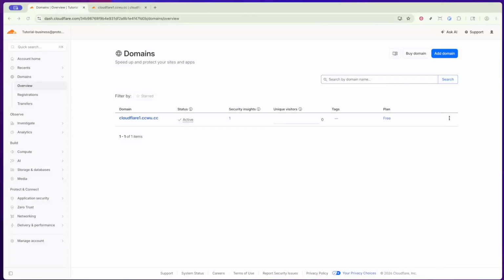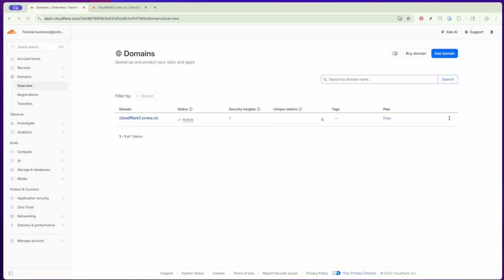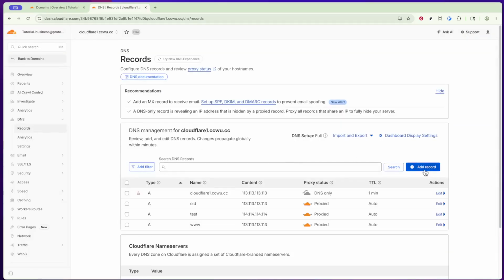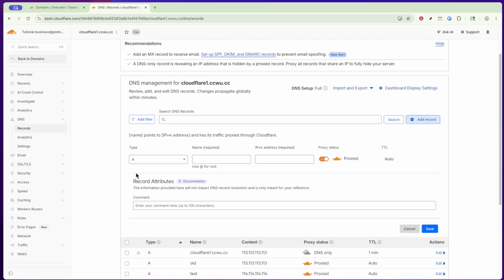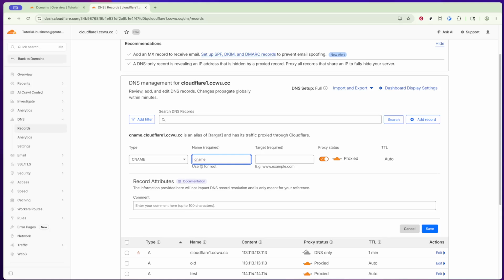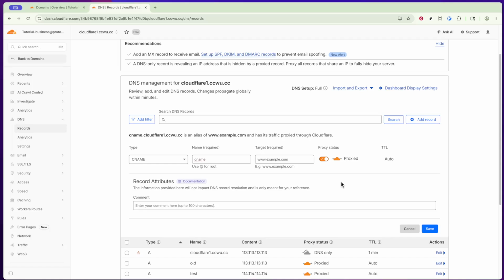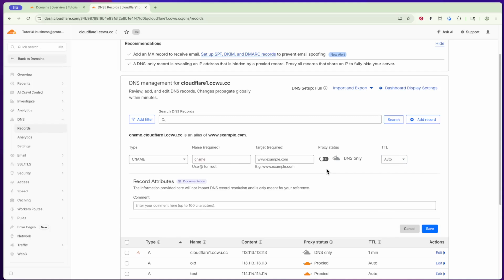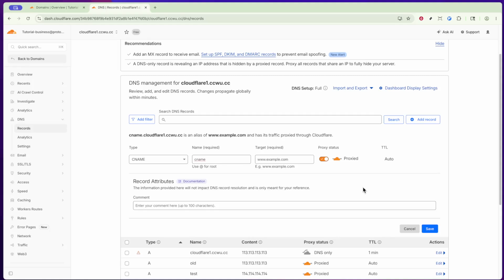How to Add CNAME Record in Cloudflare (Step-By-Step) [2026 guide]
00:00 Introduction
00:20 Logging into Cloudflare
00:40 Selecting Your Domain
00:53 Accessing DNS Settings
01:04 Adding a New Record
01:28 Entering Subdomain Details
01:55 Specifying Target Hostname
02:20 Setting TTL and Proxy Status
03:02 Saving and Verifying Changes
03:18 Conclusion and Tips